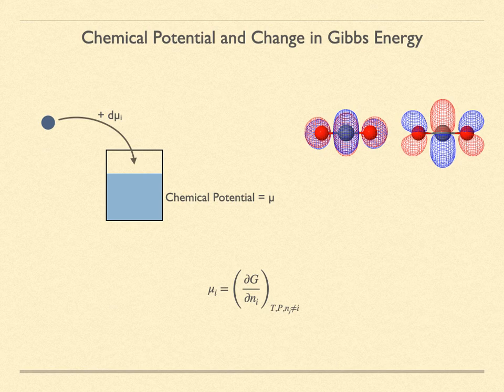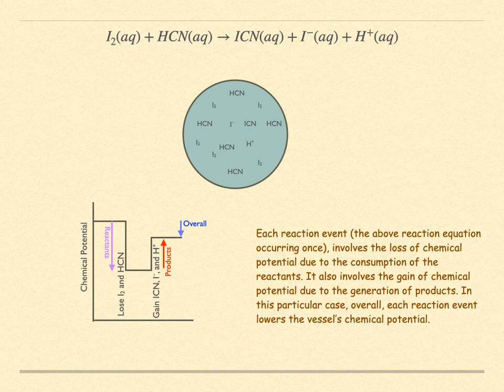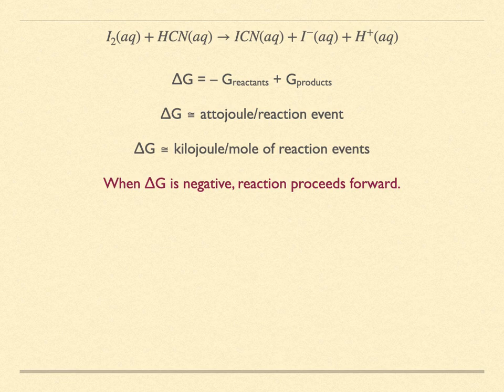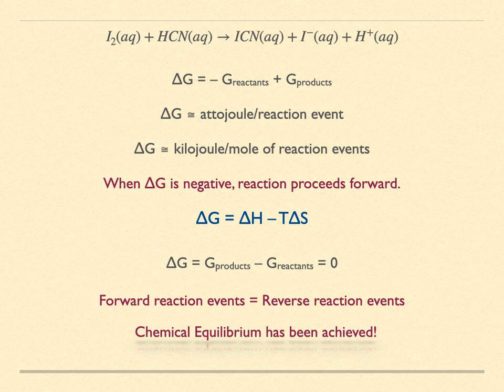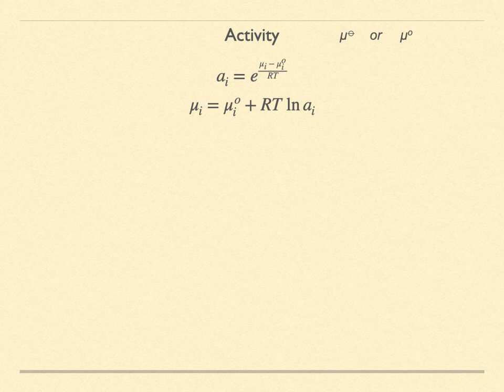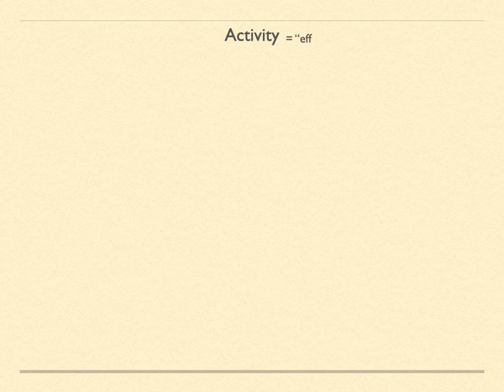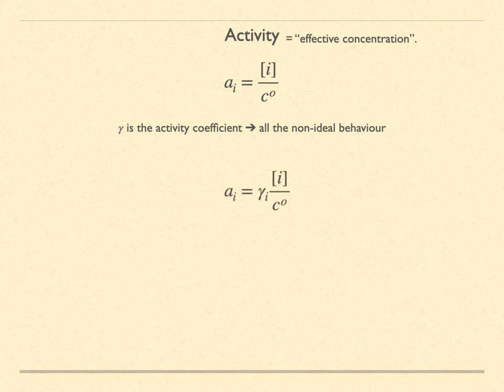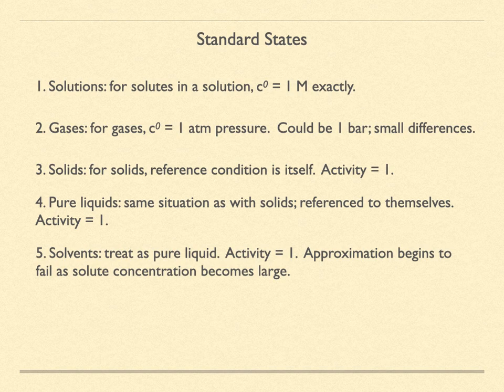Lesson 18 Activity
Chemical potential is at the heart of chemical reactivity. The property of activity is how this is measured in practice.